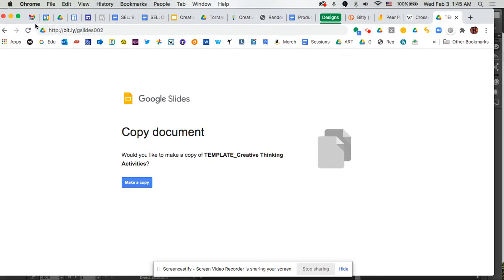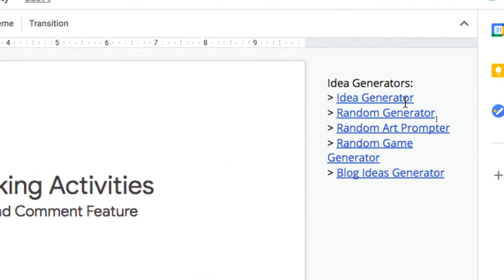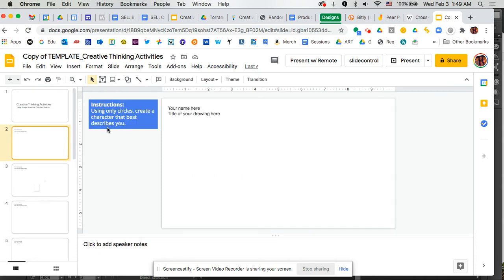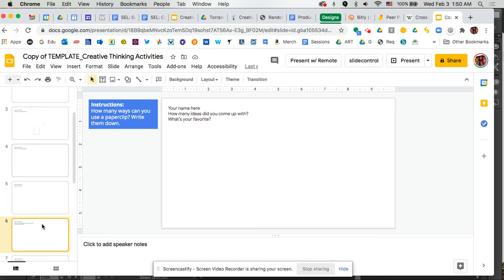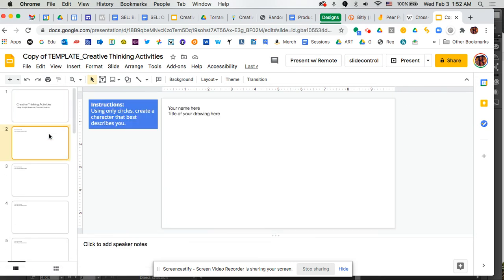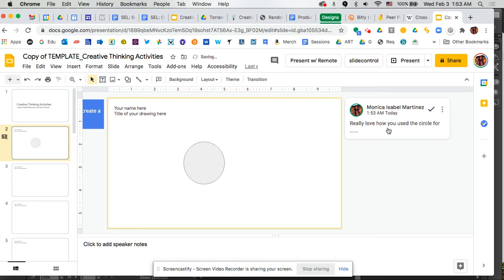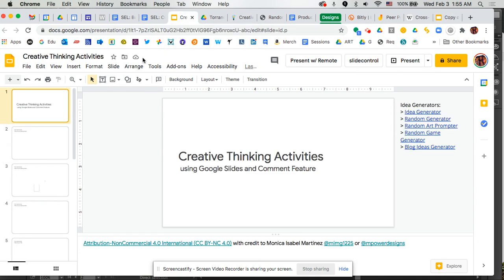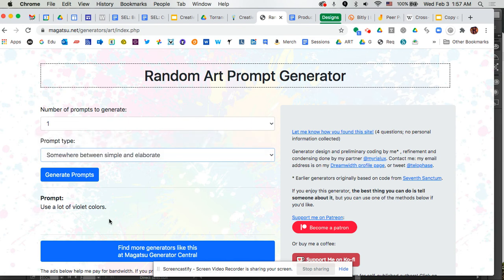Creative Thinking Activities in Google Slides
This video shows you how to use the template - Creative Thinking Activities which includes 10 different creative prompts plus some handy generators for more activities.